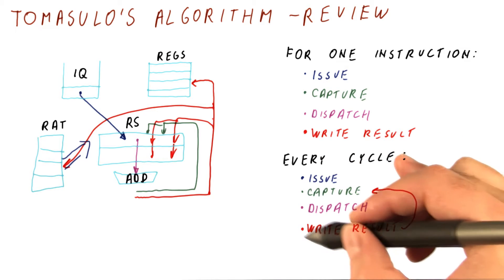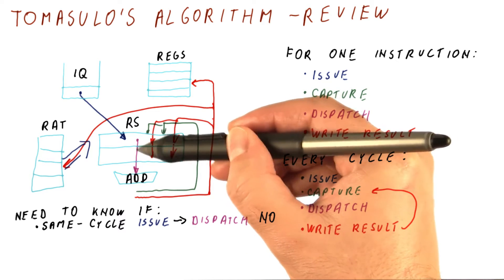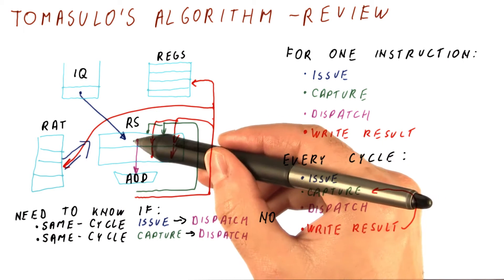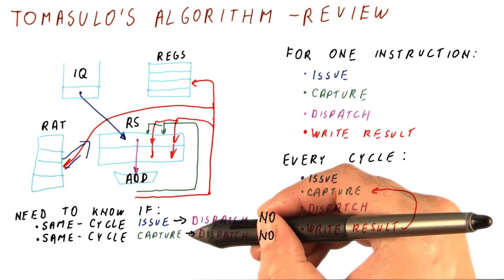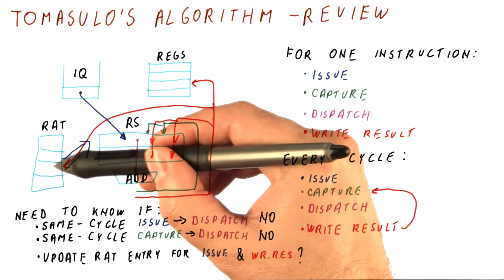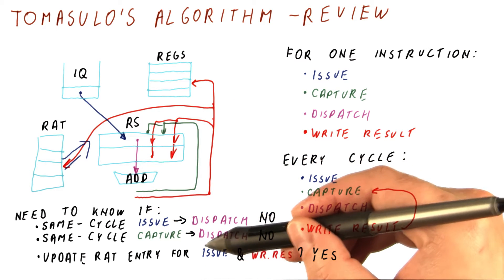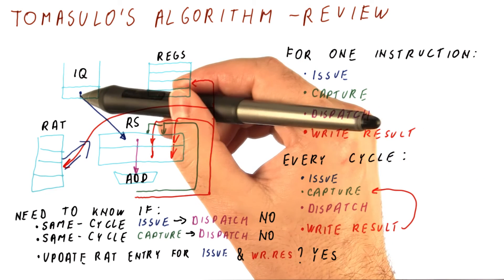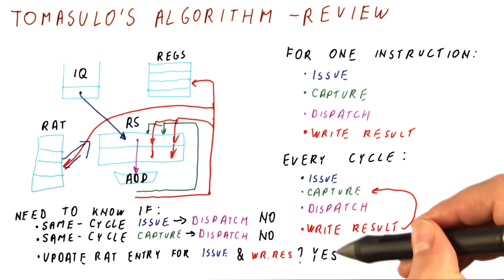Review Part 2 - Georgia Tech - HPCA: Part 2